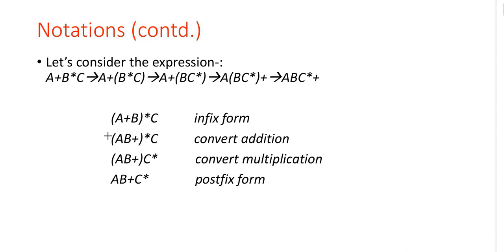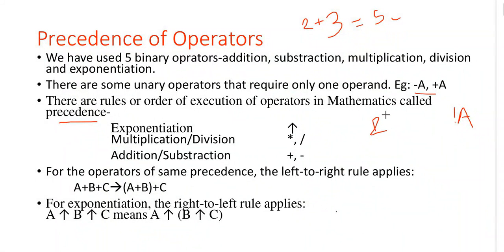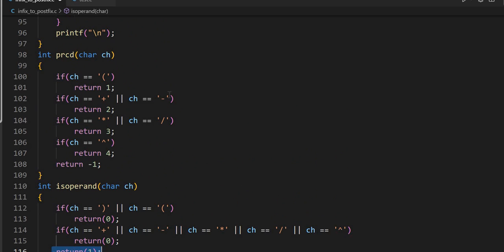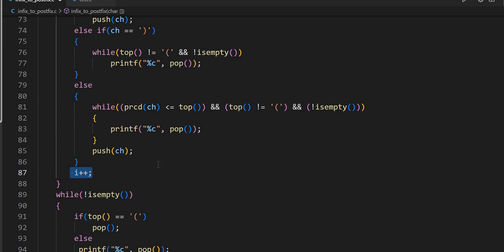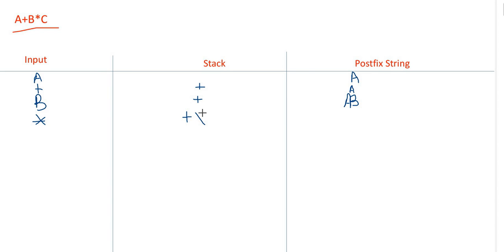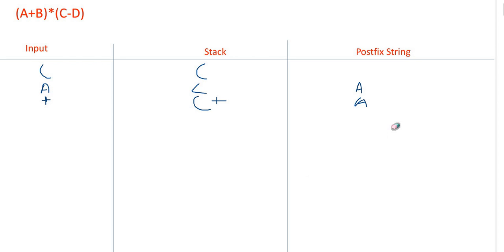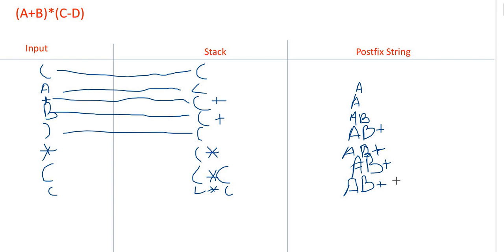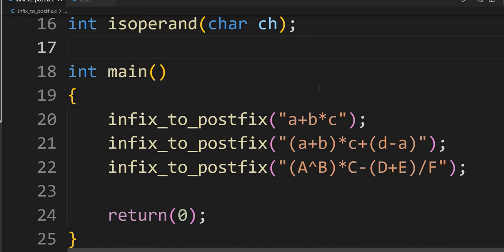Infix to Postfix Conversion | Application of Stack | Data Structure | C Programming